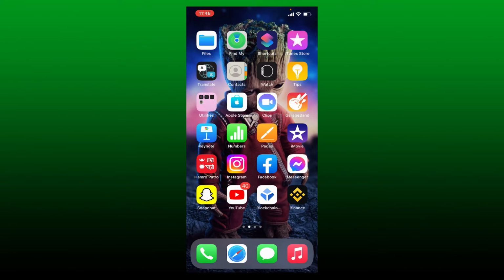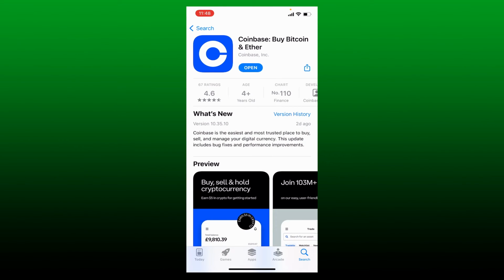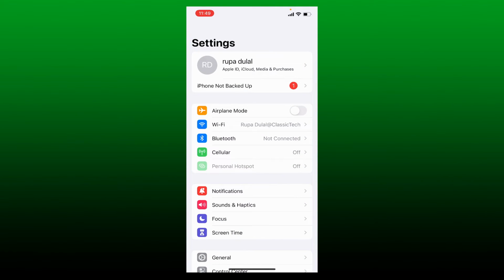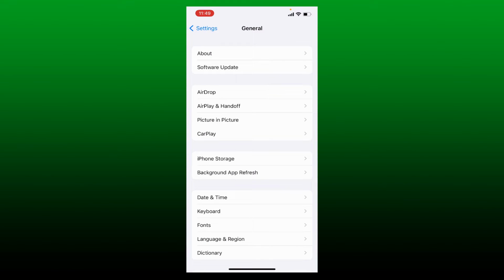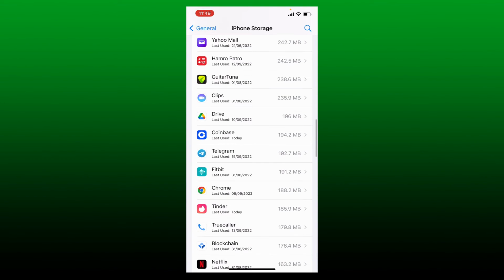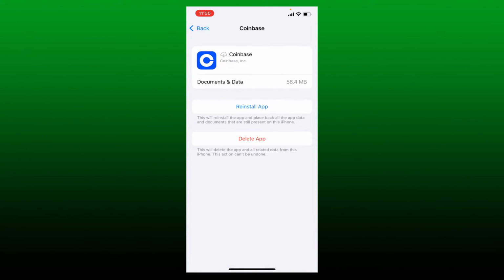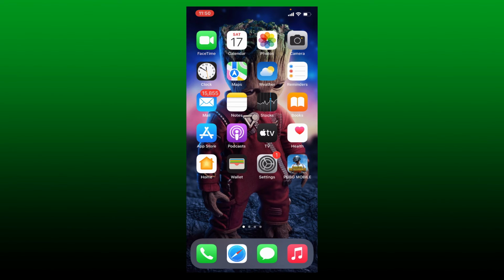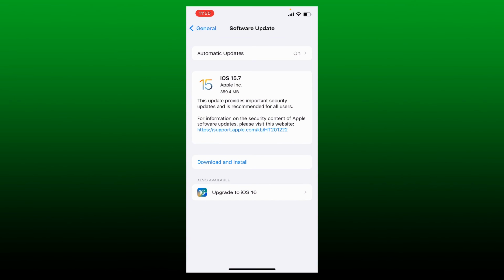How To Fix Coinbase App Network Connection Issue (2022) | Coinbase Connection Issue (Solved)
Confused about how to fix Coinbase app network connection issue? In this video, we'll learn the exact steps on how to fix Coinbase app network connection issue. The first thing to do is to restart your mobile device and once you are done, open up your coin base app and see if that fixes the issue. Give it a tap in order to update to the latest version of the coin base app.  If nothing else works out, delete and reinstall the Coinbase application and check to see if that fixes the issue by relaunching the application.

CHAPTERS
0:00 - Intro
0:29 - Steps To Fix Coinbase App Network Connection Issue
2:51 - Outro